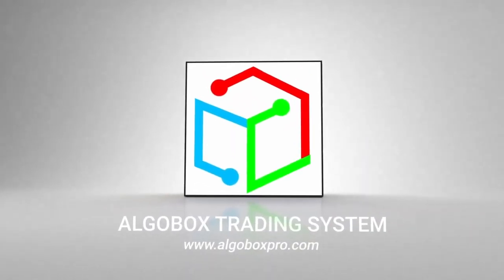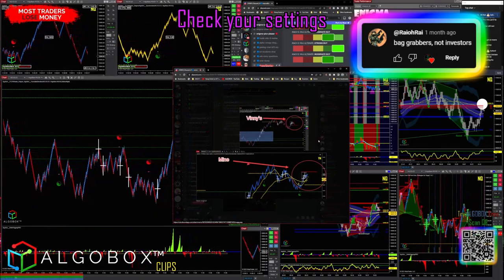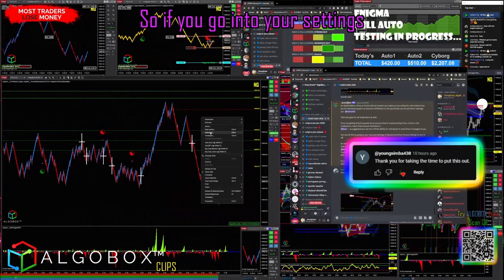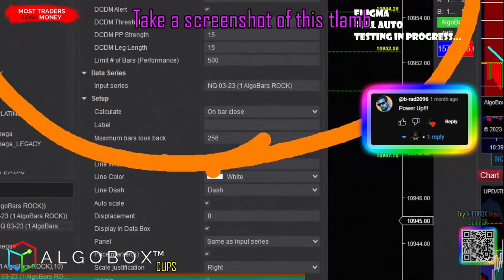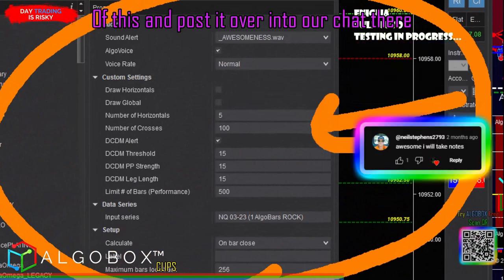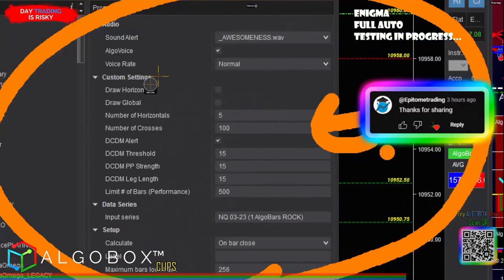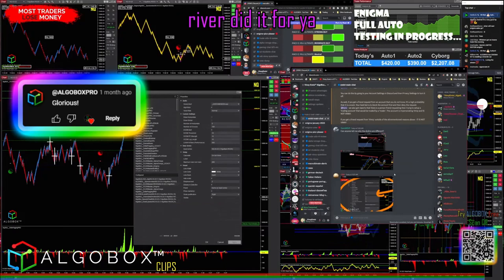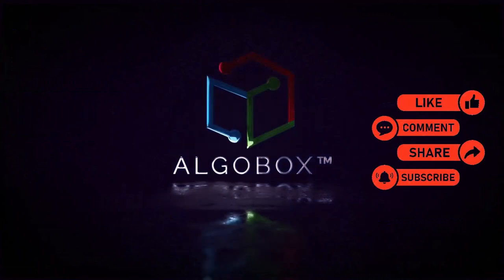🔴 FLowMaster CROSS Settings (DCDM Day Trading Strategy) | ALGOBOX PRO Trading Software